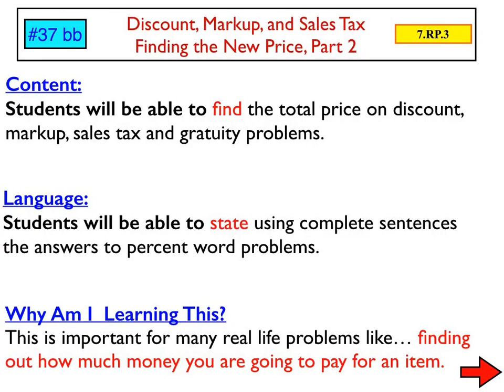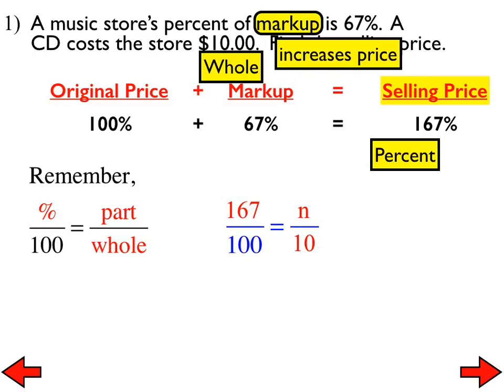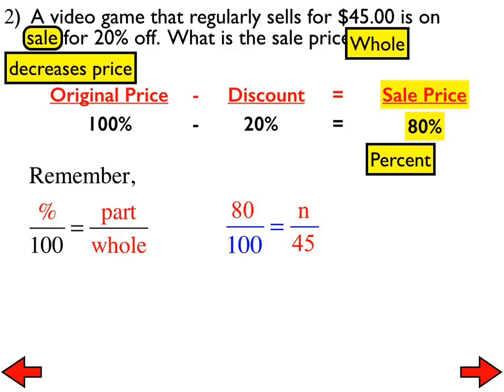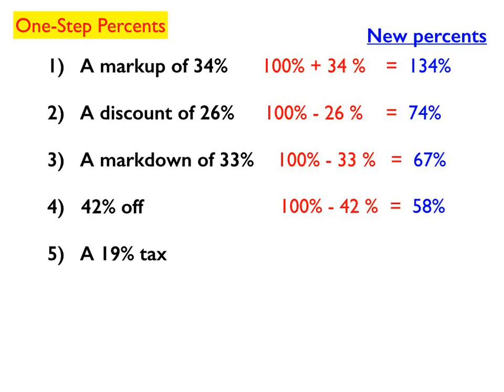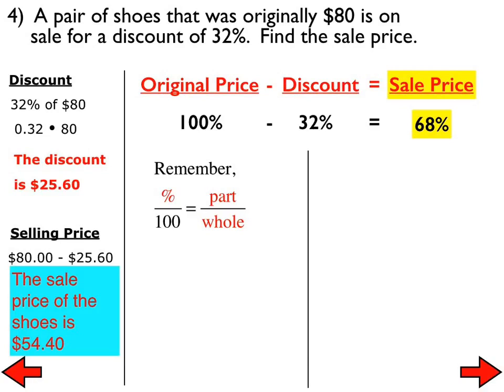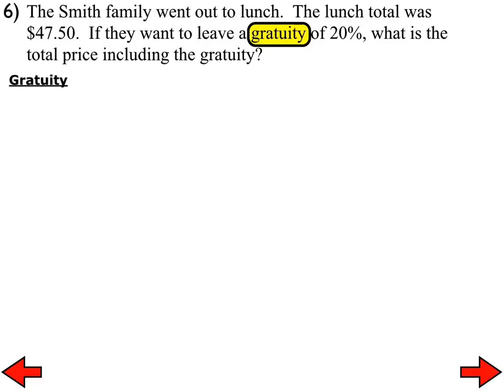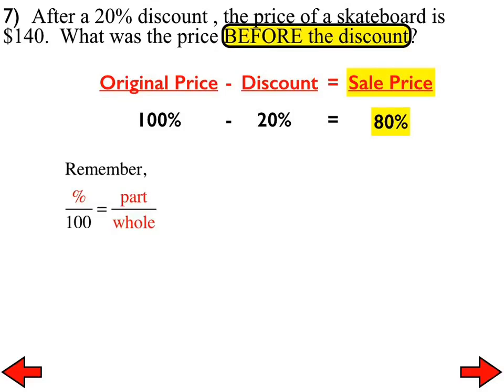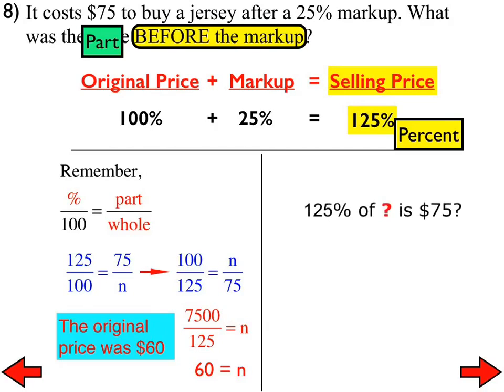37bb Finding New Price Part 2